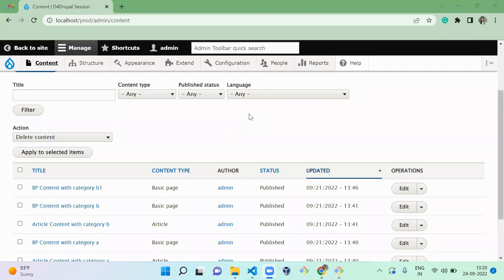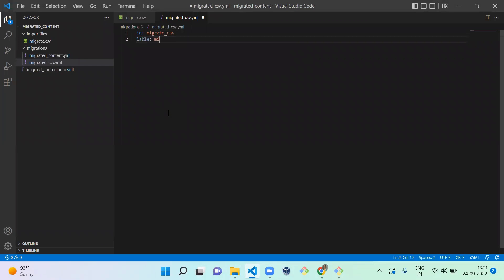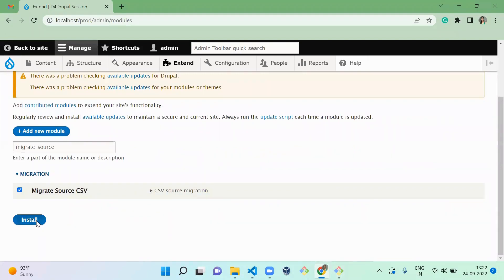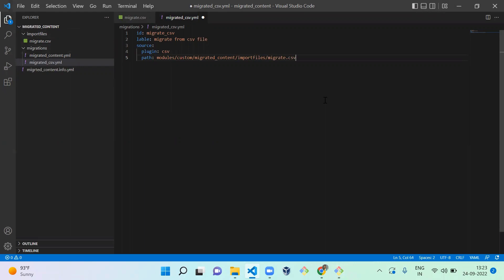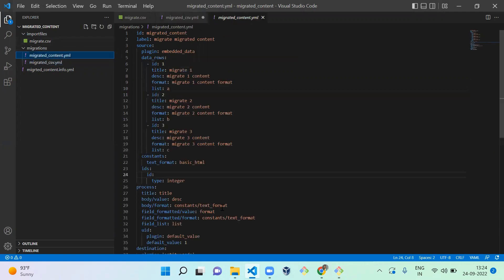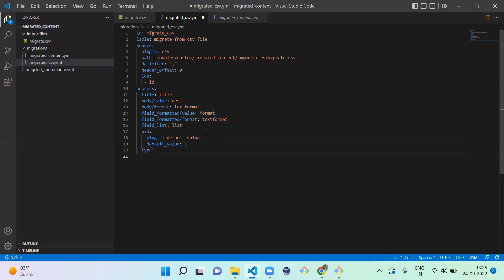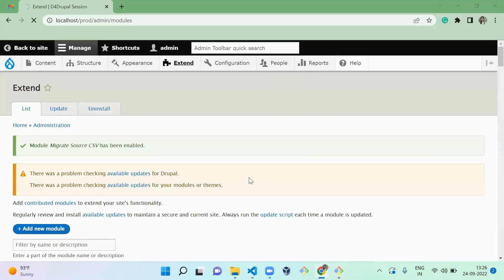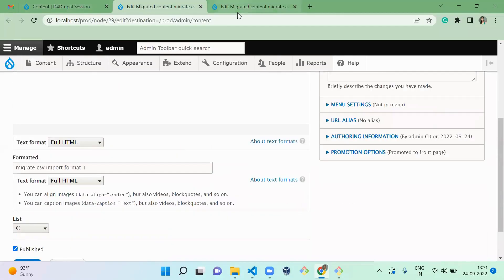Migrate from CSV file with Migration API in Drupal 9 | D4Drupal